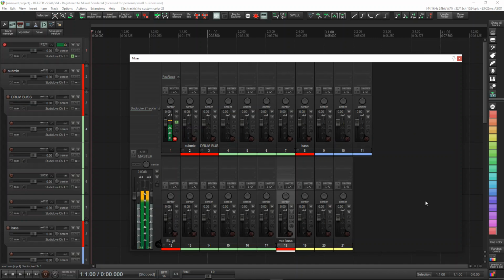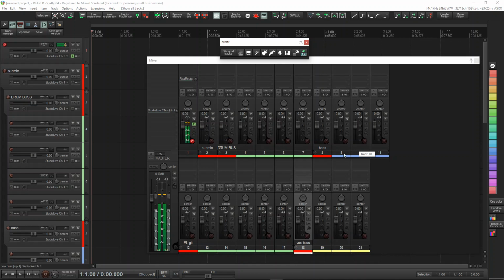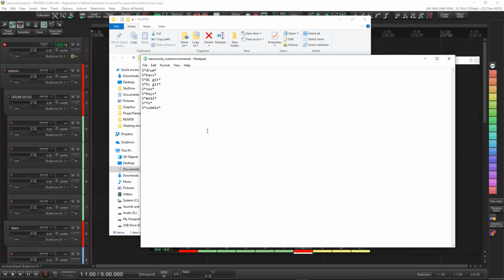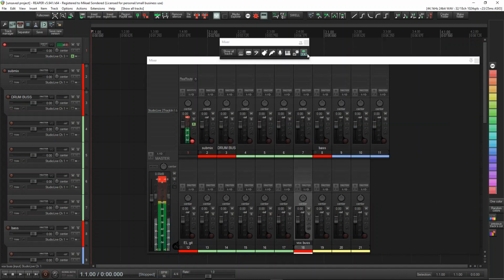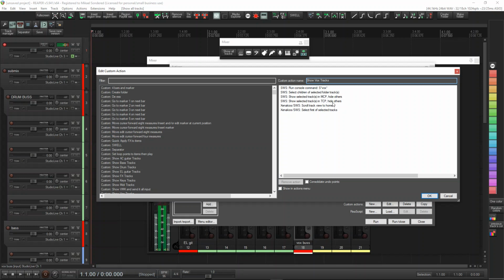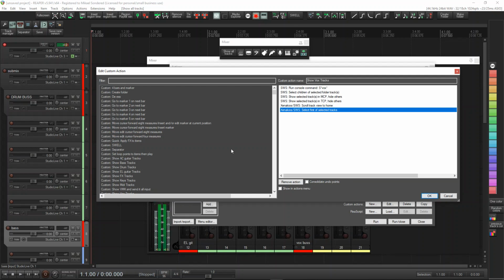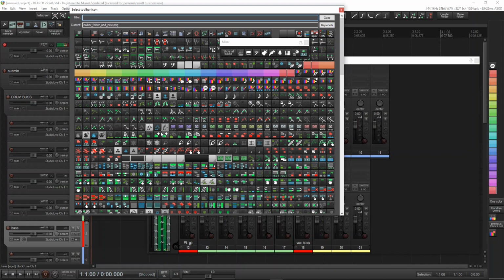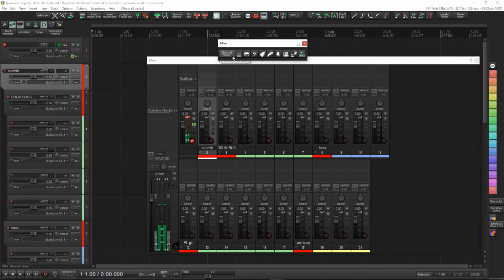Reaper Tutorial- Track view toolbar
How to create a toolbar that allows you to select what tracks are visible in your project. If you only want to see your drum tracks, then you can or just your guitars etc etc, this is the toolbar for you!
Please make sure you have the SWS extentions installed or this will not work!

as running my own recording studio, which is in the process of being built.